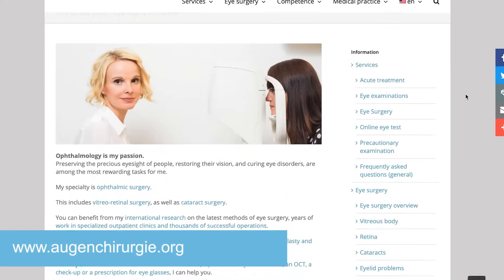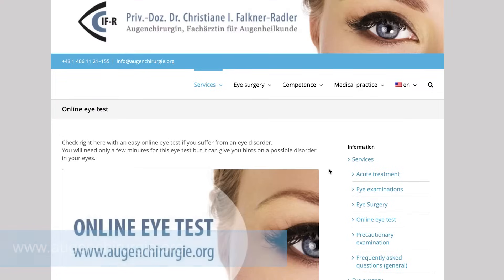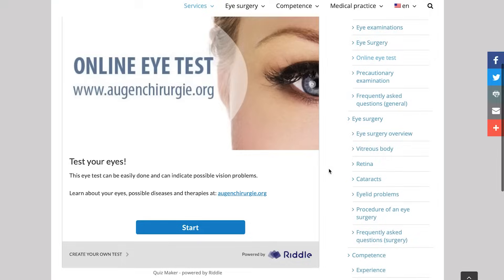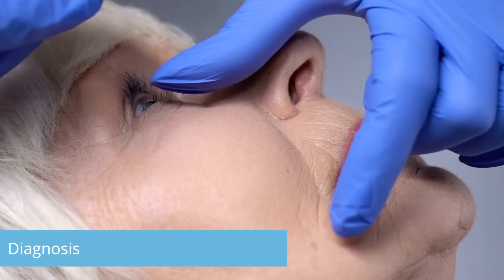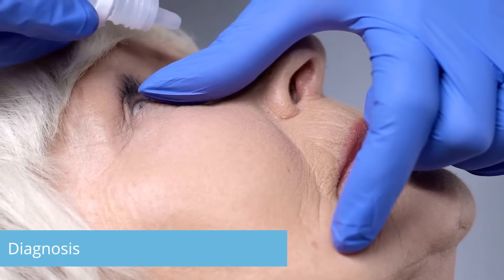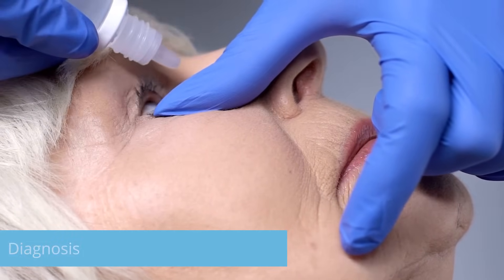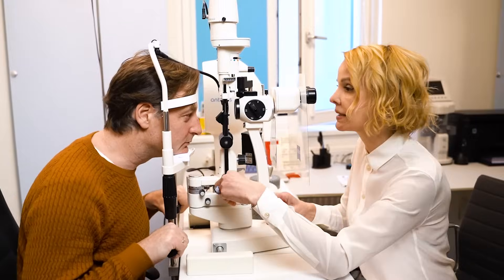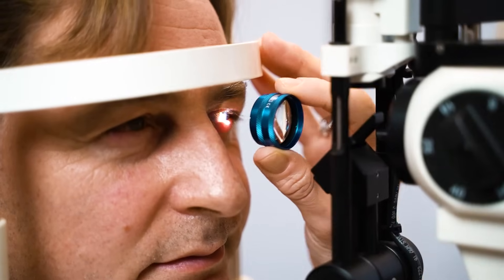Eyelid problems (chalazion, etc.): Causes, symptoms, diagnosis & treatment. Essentials in 3 minutes.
The skin of the eyelids contains loose connective tissue, which can sag over the years.

What are eyelid problems?
The skin of the eyelids contains loose connective tissue, which can sag over the years. Eyelid problems therefore include age-related dermatochalasis in the upper eyelid but also eyelid malpositions (outwardly or inwardly turned lower lids) or neoplasms. Eyelid problems are not only aesthetic problems, but can lead to an increased or reduced flow of tears, or even restrict your field of vision.

How do you notice these diseases?
Your symptoms could be the following:

• You have a “tired” look.
• You have droopy eyelids.
• You have an increase in lubricating disorder of the ocular surface, such as increased lacrimation (epiphora) or an increased sensation of dryness.
• You notice a limitation of your visual field.
• You notice a malposition of your eyelids (outwardly or inwardly turned lower eyelids).
• You have an inflammation of the eyelid margins.
• You have inwardly rotating eye-lashes and therefore a foreign body sensation or pain.
• You have tissue growths on the lids.
• You have a stye (hordeolum) or a chalazion
If you have these or similar symptoms, a thorough examination is necessary to clarify the exact cause.

The examination of eyelid problems
Depending on the symptoms, further eye examinations besides a visual examination may be necessary. Depending on the outcome of the examination surgery may or may not be required.

In a comprehensive conversation, I will advise you about the necessity of surgery, the details of the procedure, the expected outcome and possible side effects. It is a major concern for me to address all of your questions and to explain in detail how the surgery will be performed.

The plastic eyelid and aesthetic surgery
I perform eyelid surgery – depending on the indication – mostly as outpatient procedure under local anesthesia or sometimes as an inpatient procedure. With more than 700 eyelid surgeries I have a very broad range of experience and can recommend the best method for you.

The procedures include blepharoplasty. This will reduce the mostly age-related sagging of the eyelids (dermatochalasis) in the upper eyelid. If the sagging of your eyelids is severe, your health insurance covers also a part of the operation costs.

These include the ectropion surgery, a correction of an eyelid turned outward. An ectropion causes symptoms such as lacrimation (epiphora), inflammation of the eyelid margins (blepharitis) and pain caused by lubricating disorders.

The entropion surgery, on the other hand, is the correction of an inwardly rotated eyelid. An entropion causes painful defects of the corneal epithelium (erosions) and inwardly rotated eyelashes (trichiasis).

I also perform surgeries of tissue growths on the eyelids, the conjunctiva and/or the cornea as well as chalazion operations. A chalazion (remnant of a stye) is a chronic inflammation of the eyelid margin developing from meibomian gland or gland of zeis. Besides redness and swelling of the eyelids, a chalazion can also be painful in the acute phase and cause a foreign body sensation as well as visual disturbens due to pressure on the cornea.

A chalazion can be quickly removed with a tiny incision under local anesthesia, so that you can get back to your regular schedule the next day.

Aesthetic surgery
In addition to the correction of eyelid malpositions and eyelid sagging, I perform wrinkle treatments in the facial area as well. These aesthetic treatments are performed with botulinum and fillers (such as hyaluronic acid), and help to improve your appearance.